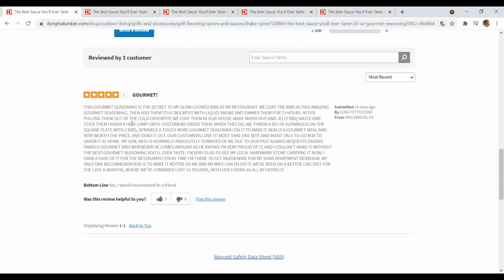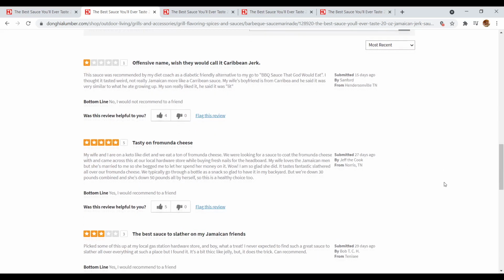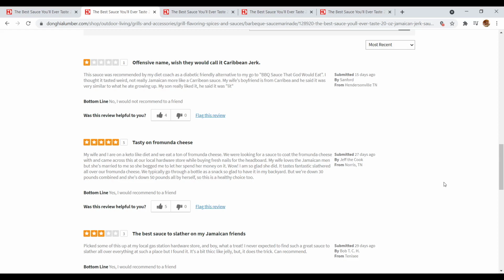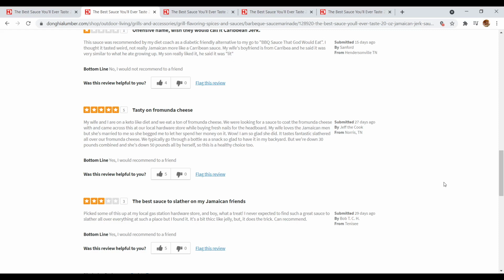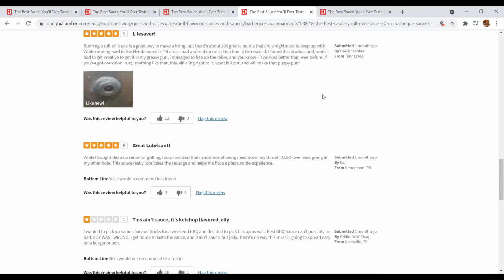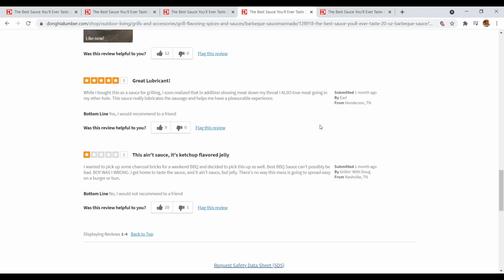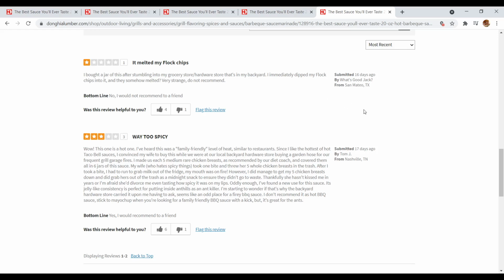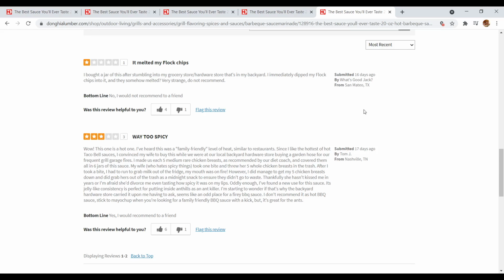User Reviews of Jack Scalfani's The Best (Product) You'll Ever Taste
These good Samaritans have reviewed all of the products. Clearly if they were trolling, Jack would have to send them to the Boys Club. Maybe Jack paid for this wonderful reviews, we'll never know!
This video will balance out the hour and 20 minutes of Cobra's dry spell that I assume only a select few will have the mental fortitude to get through.